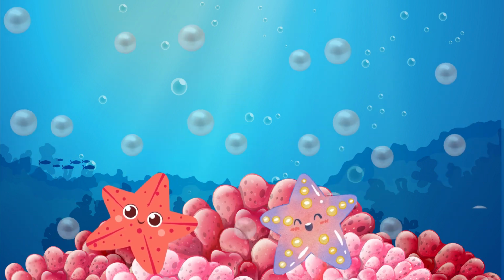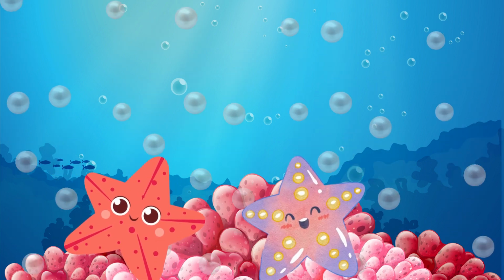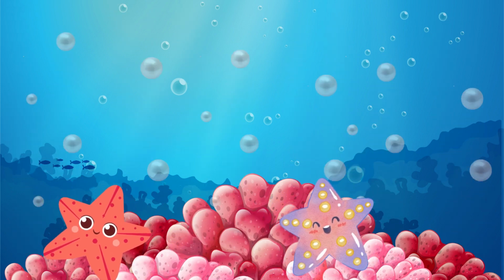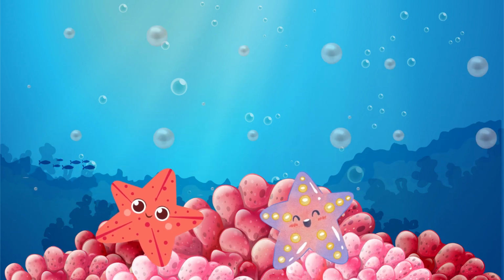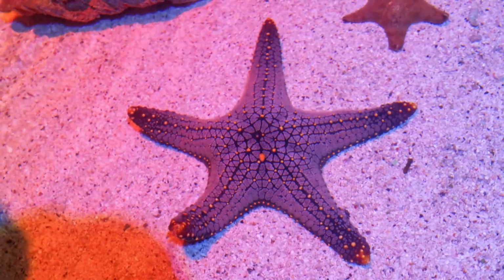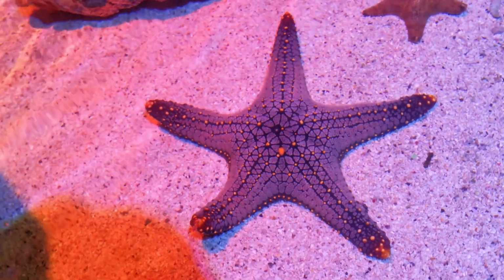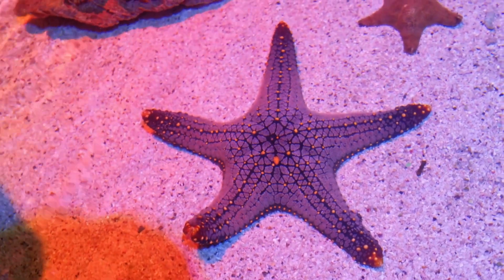Invertebrate animal cartoon | kids videos on youtube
Welcome to our educational series on invertebrate animal cartoons! Join us for a delightful adventure as we introduce your little ones to the fascinating world of invertebrates through fun and engaging animated characters. From cute cartoon jellyfish to quirky spider cartoons, our videos are designed to both entertain and educate young minds. Watch as your children learn about different types of invertebrates and their unique characteristics in a playful and memorable way.

Invertebrate animal cartoons
Educational invertebrate cartoons
Kids' invertebrate education
Cartoon invertebrate characters
Animated invertebrate series
Fun invertebrate cartoons for children
Learning about invertebrates through animation
Entertaining invertebrate educational videos
Child-friendly invertebrate cartoons
Invertebrate cartoon learning adventures
cartoons for kids 2023,
cartoons for kids 2024,
cartoons for children,
cartoons for kids free,
kids learning videos,
fun videos,
new funny video,
fun squad song,
animal Planet,
educational video,
kids cartoons,
family fun,
family fun for everyone,
kids stories,
kids funny videos,
story for kids,
animal attacks,
for kids videos,
funny pets,
funny animal sounds for babies,
funny animal videos,
videos for kids,
fun videos for kids,
fun videos to watch,
YouTube videos for kids,
educational wild animal videos for toddlers,
Invertebrate Education
Cartoon Animals
Kids Learning
Educational Cartoons
Invertebrate Cartoon Series
Children's Entertainment
Fun Learning
Animated Learning
Educational Animation